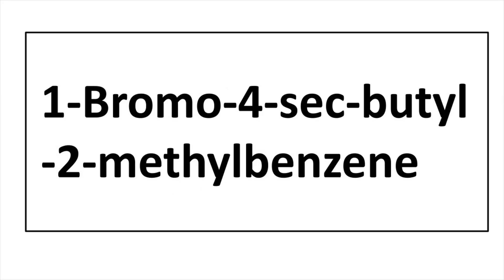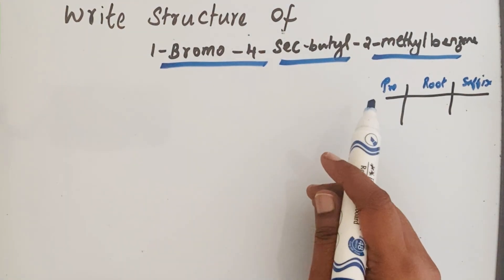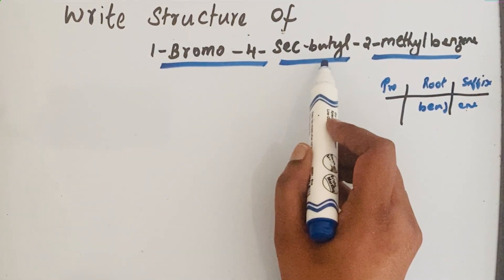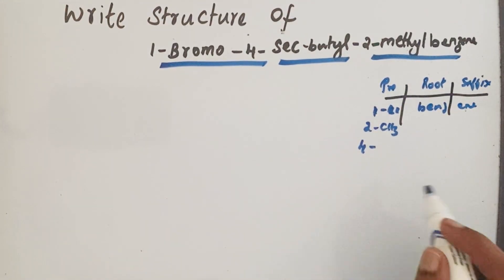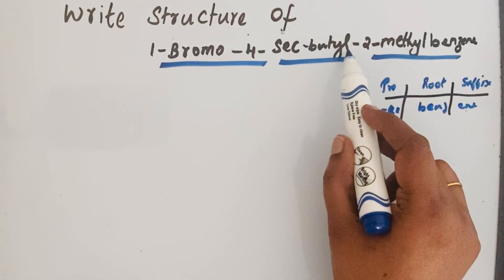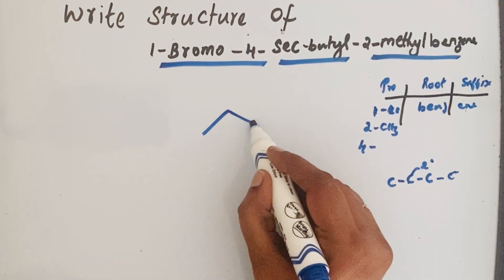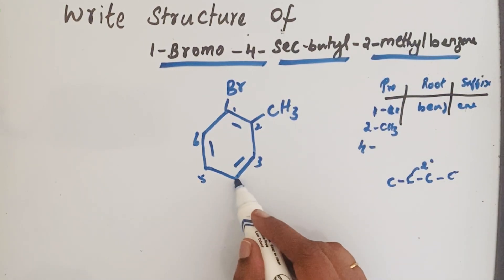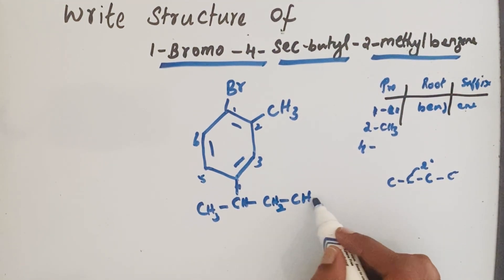Write the structure of 1-Bromo-4-sec-butyl-2-methylbenzene✍🏻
1-Bromo-4-sec-butyl-2-methylbenzene is an organic halogen compound. To draw the structure , draw format with root, prefix and suffix.
        This compound is benzene containing compound.The prefix 1-bromo, 4-sec butyl shows that there are substituents in first and 4th position of benzene ring.